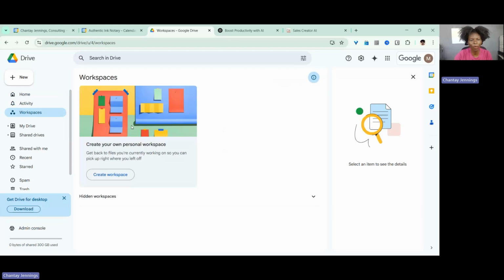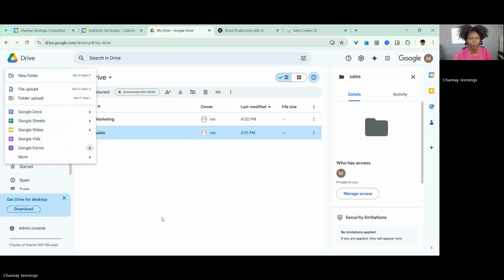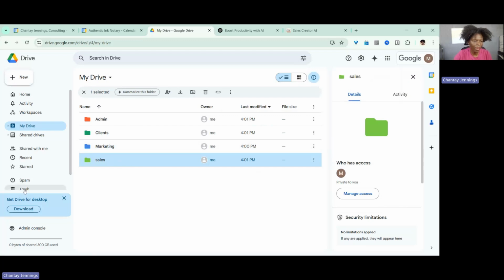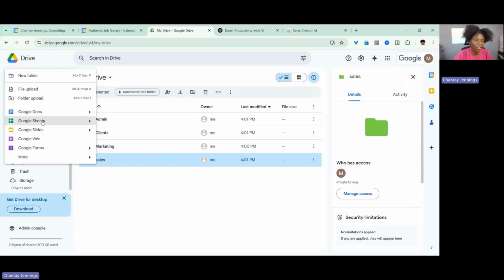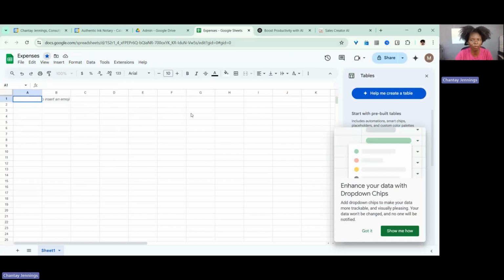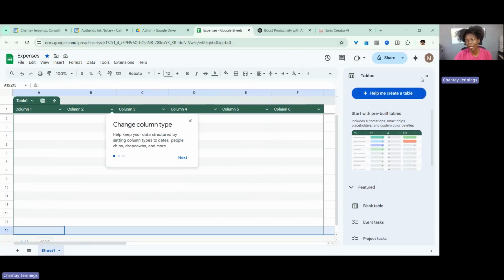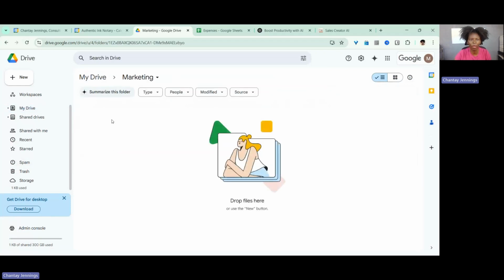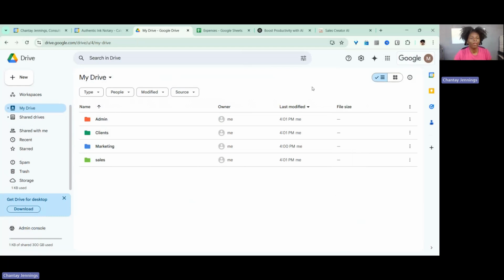How I Save My Clients 20 Hours Per Week With This Google Drive Setup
This is the exact Google Drive system I set up for clients who pay me thousands to streamline their business operations.

In this video, you'll see the foundation of my business automation process - the same organizational structure that saves my clients 20+ hours per week and eliminates the chaos that's costing them money.

What you'll learn:
The 4-folder system that every profitable business needs
How to set up automated workflows that run without you
Why most businesses waste hours searching for files (and how to fix it)
The Google Workspace setup that transforms how you operate

This isn't just file organization. It's business transformation.

If you're ready to stop drowning in disorganized files and start running your business like the profitable operation it should be, this system is your first step.

Do you want me to implement this system for your business?

Follow Process & Profit for more business automation strategies that actually work.